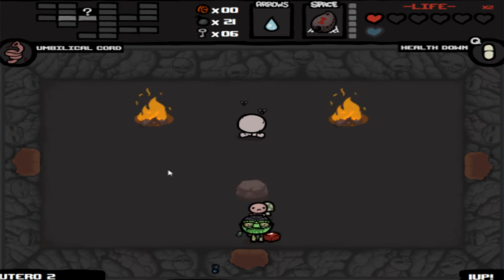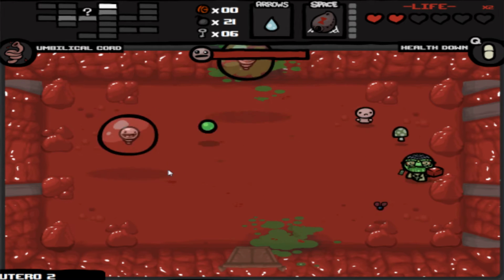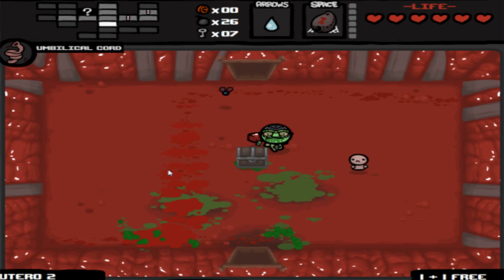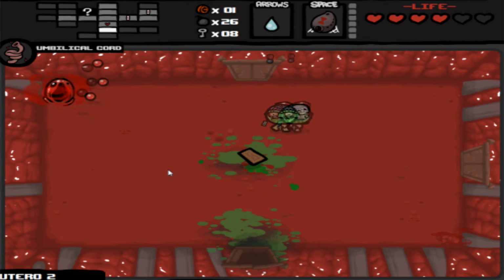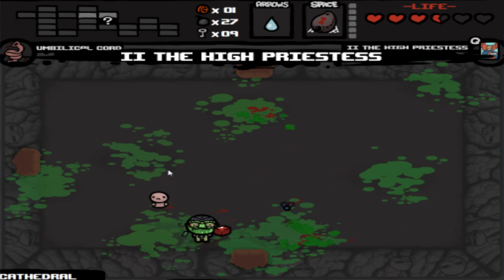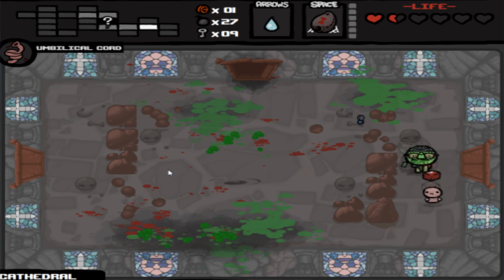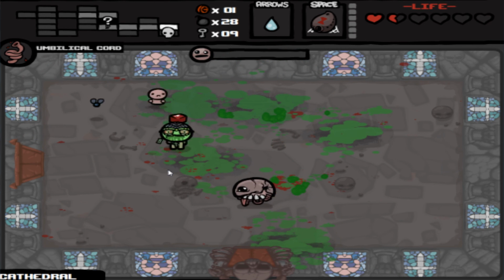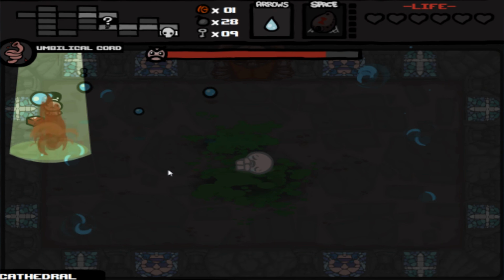The Binding of isaac LP to the Cathedral! 3/3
Nill Gaming Presents a play through of the biding of Isaac where I explain and talk strategy, and possibly random nonsense while playing the binding of Isaac. This was my 1 attempt playthrough for the night there was honestly no failed attempts before this.

Part 1/3

Music In intro: Basion Original Soundtrack: 11. Mine, Windbag, Mine